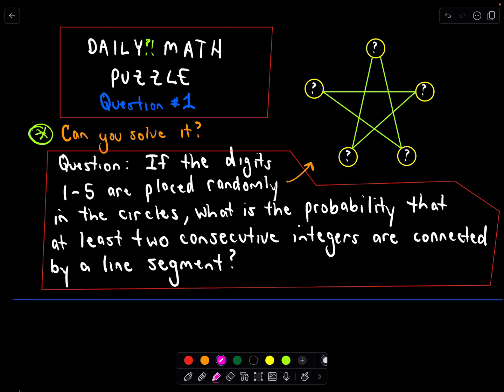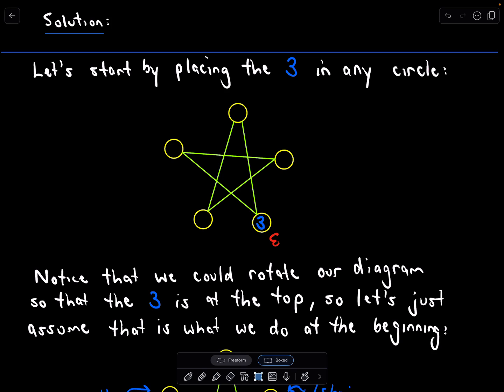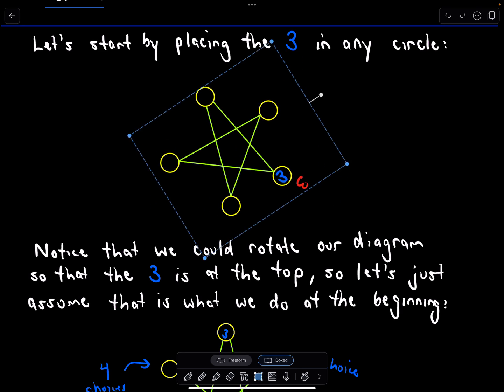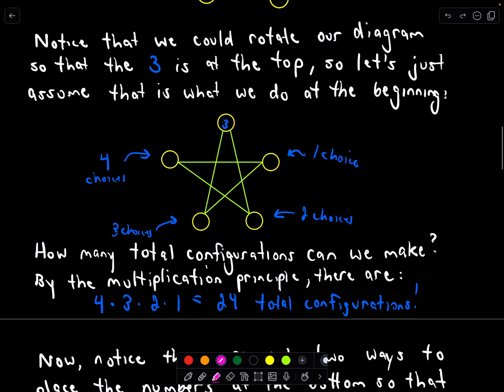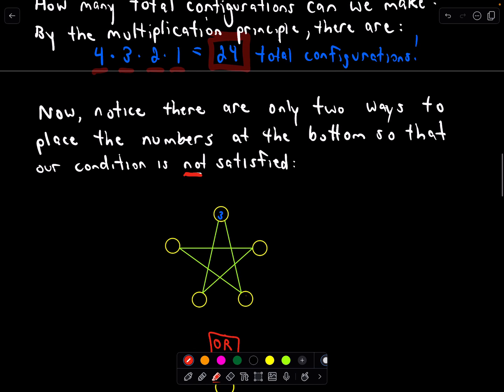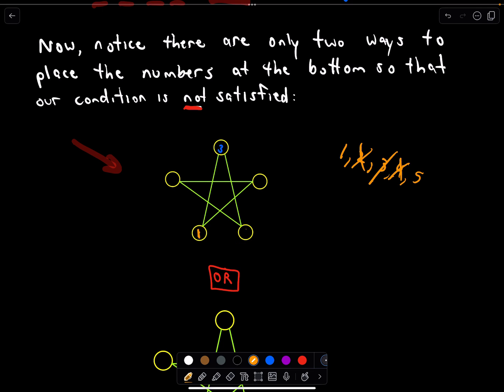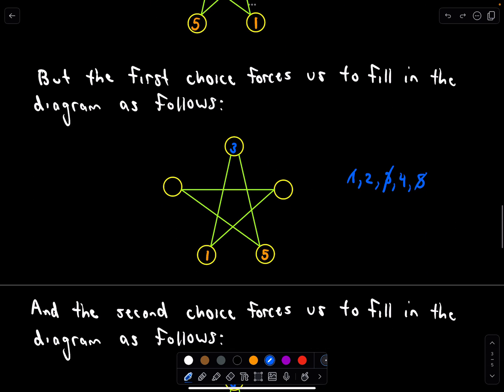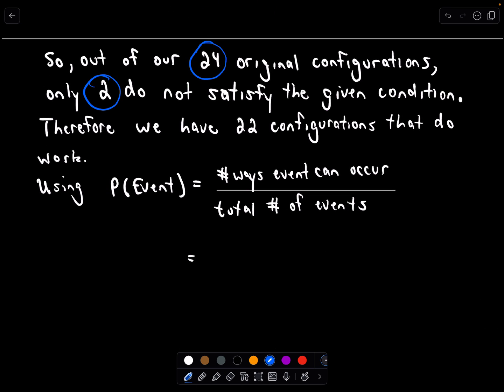Daily Math Puzzle #1, Can You Solve It?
This is video #1 of my 'Daily Math Puzzle' series.  The questions are intended to be brain teasers or puzzles of varying difficulty for those interested in recreational math and puzzle solving.
In this question, we have the digits one through five that must be arranged in a star pattern.  We want to consider all such possible diagrams.
We are interested in finding the probability of selecting a diagram at random so that at least one edge links consecutive numbers.